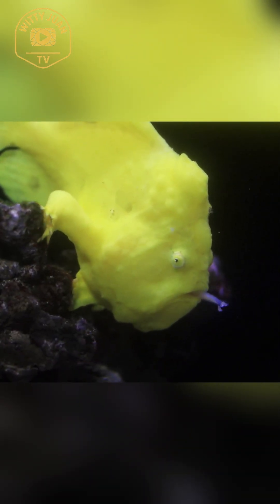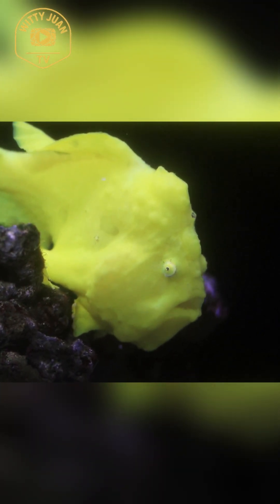FrogFish shorts science history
🎨🌊 Meet the Psychedelic Frogfish!
Discovered only in 2009, this rare deep-sea creature doesn’t swim—it walks on the ocean floor! With wild swirls of pink, yellow, and white, it looks like a living piece of art. But don’t let its looks fool you—it's a stealthy predator with insane camouflage skills. 😱🐟